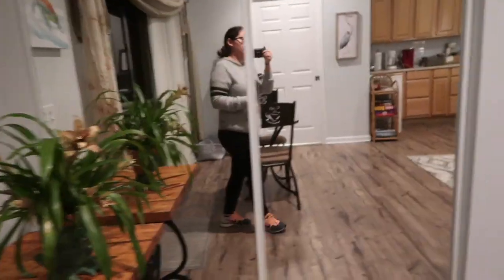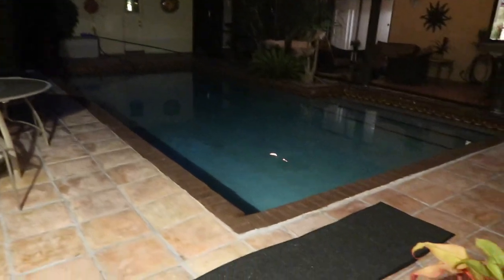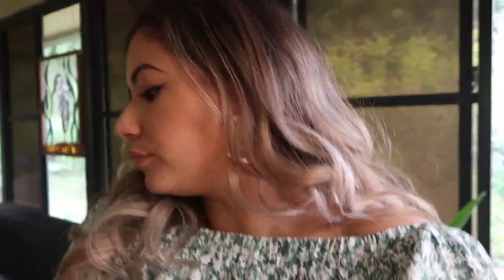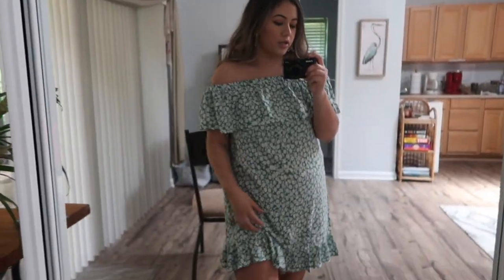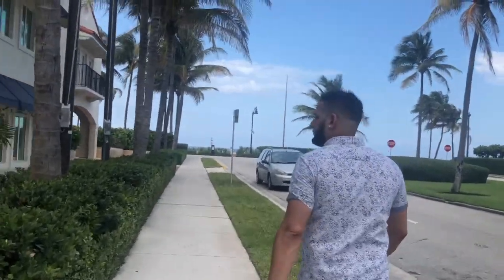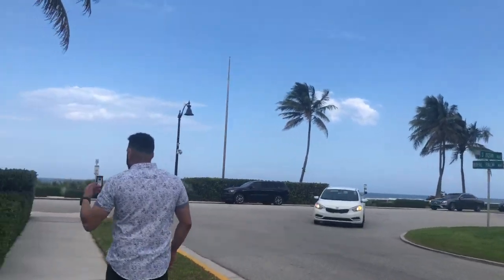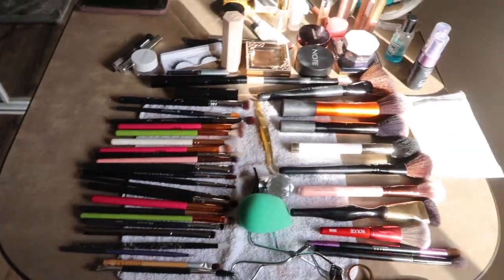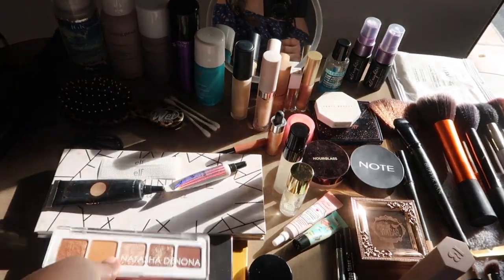WEST PALM BEACH VLOG | BFF WEDDING WEEKEND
Happy Monday loves!

Today's video is a little different than my normal videos. I went out of town for my best friend wedding and decided to film a vlog. We have never been to West Palm Beach and wanted to explore this city before the big day.

xoxo